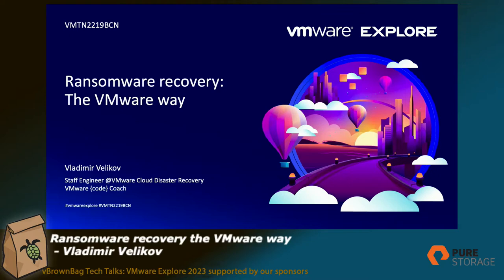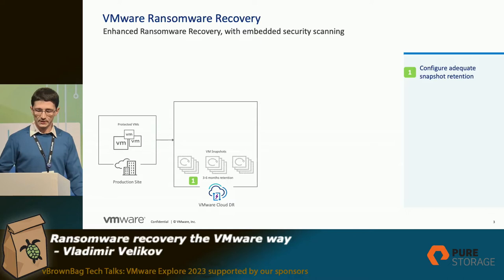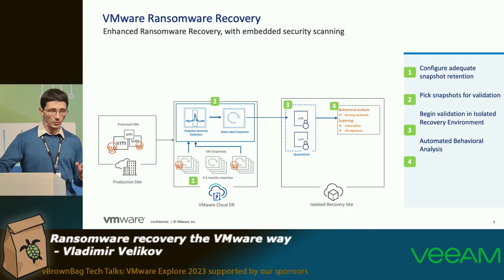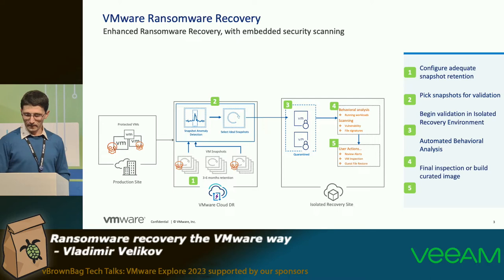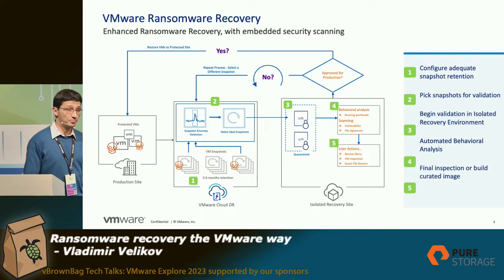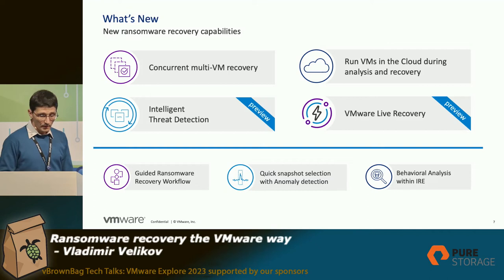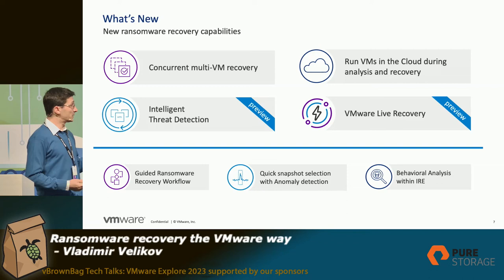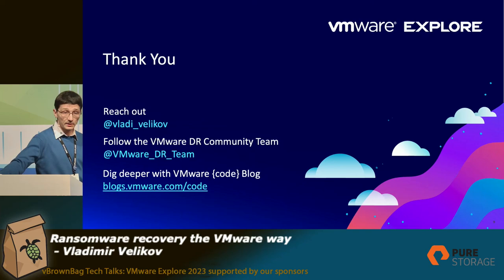Ransomware recovery the VMware way - Vladimir Velikov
In the age of Ransomware your organization needs to have a clear recovery strategy.
This requires robust data protection, quick resolution when the disaster strikes and for snapshots ... testing, testing, testing.
See the VMware approach to being always ready with the latest recovery point in case of a ransomware attack!

@VMwareExplore Barcelona Tech talks
*About vBrownBag*

*vBrownBag TechTalks*